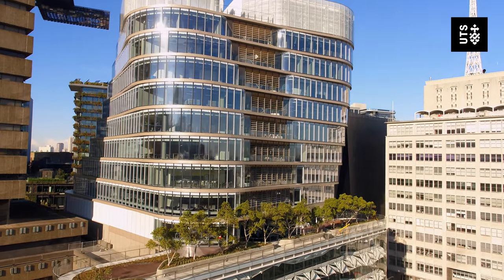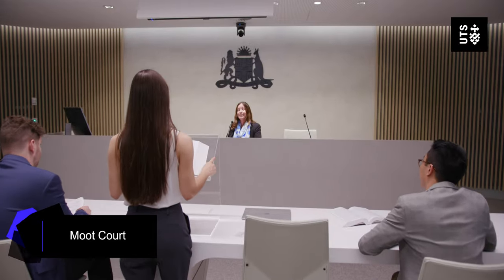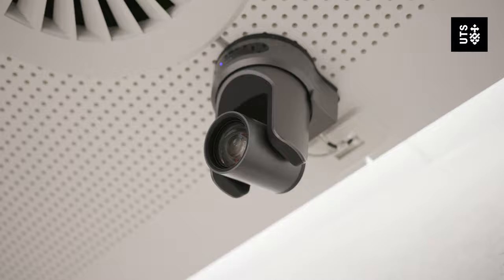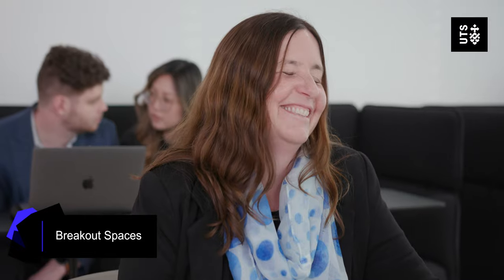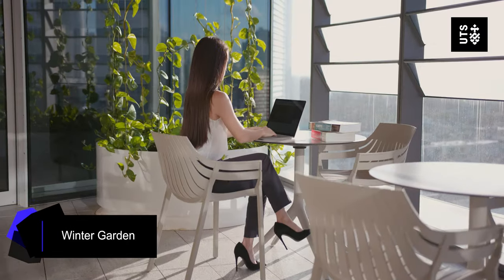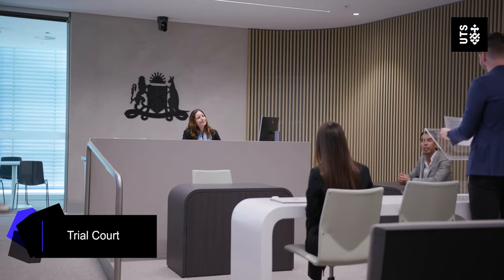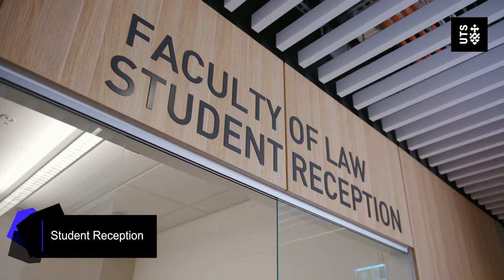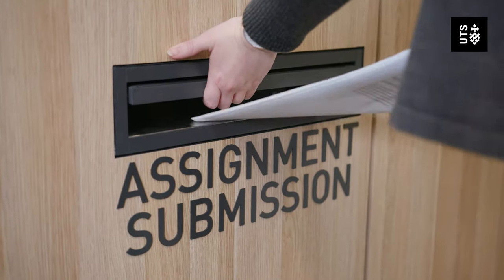UTS Law faculty tour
Welcome to UTS Law. Come on a tour and explore our state-of-the-art facilities and student spaces.